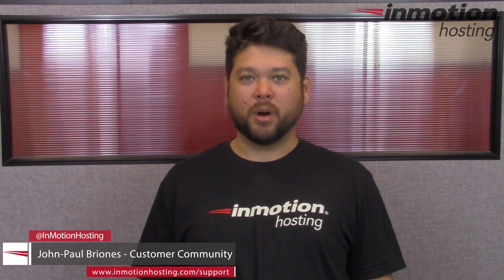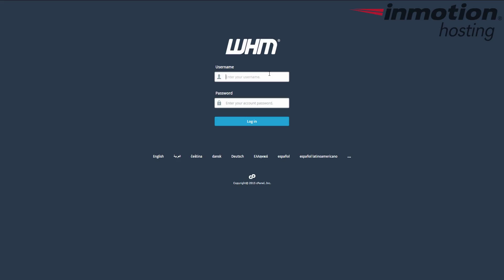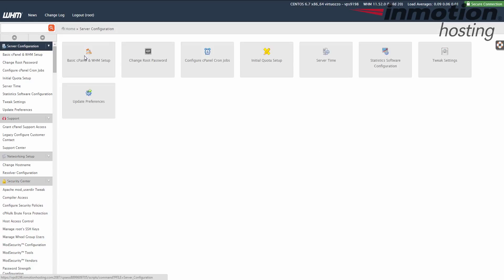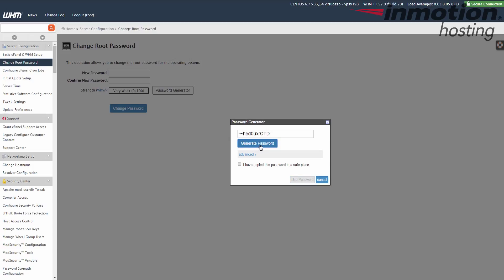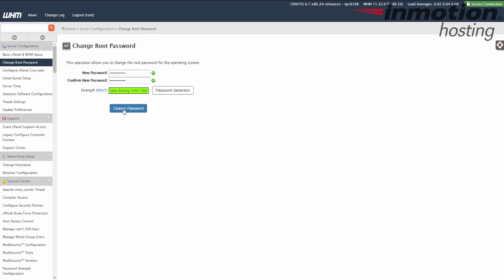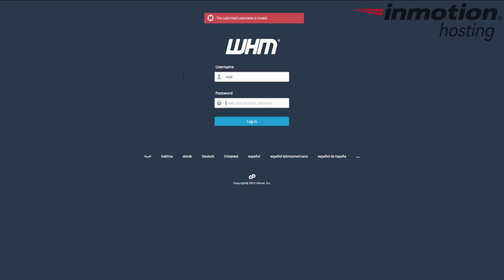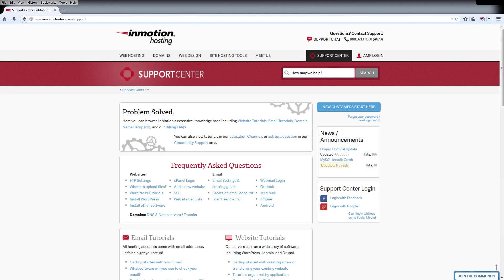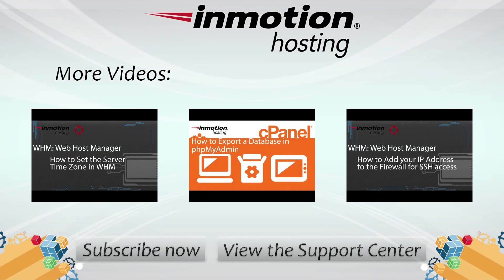How to Change your root Password in WHM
Learn how to Change your root password in WHM, in this walk-through video. Below is an outline of the steps:
1. Login to WHM as root.
2. Click the "Server Configuration" button.
3. Click the "Change Root Password" button.
4. Enter your new root password (twice) and click the "Change Password" button.

Learn more in our full tutorial - How to Change your root Password in WHM

We also have a guide that explains "Root Access and How To Obtain It"